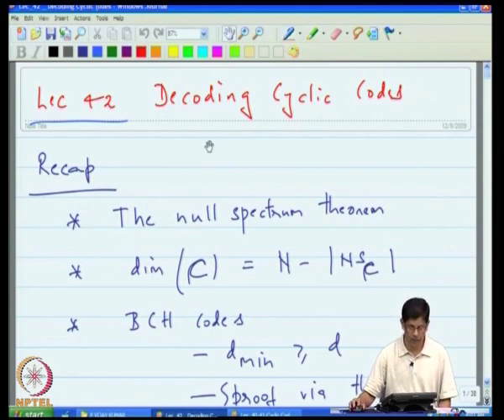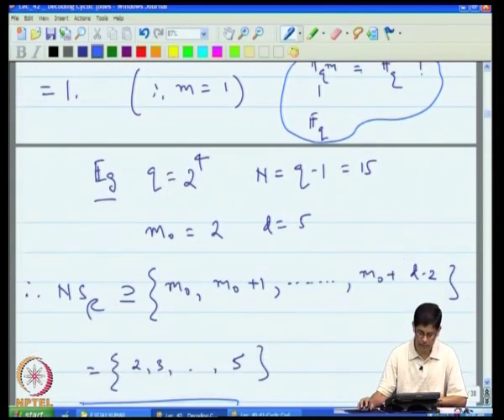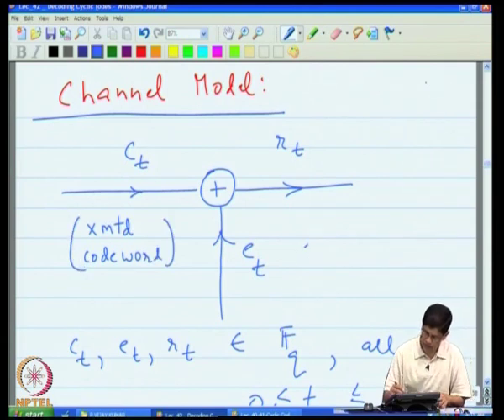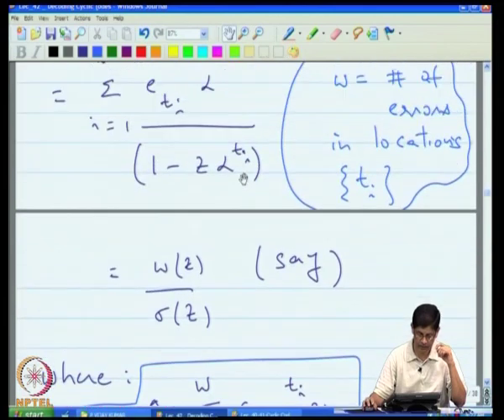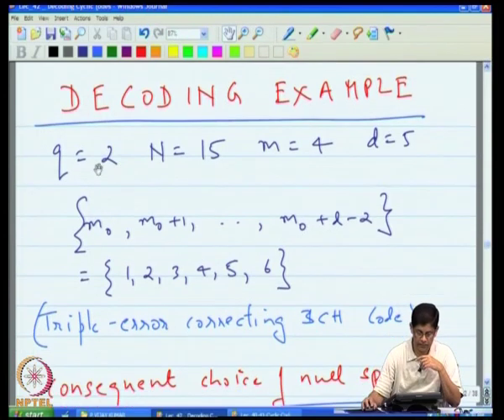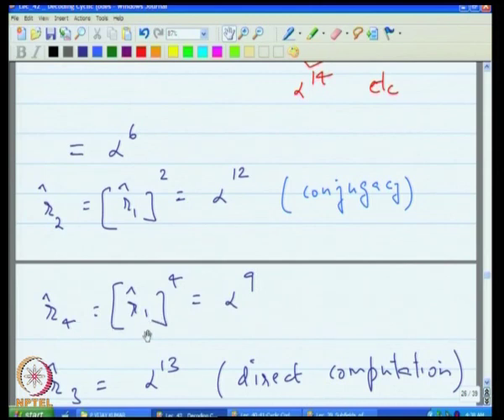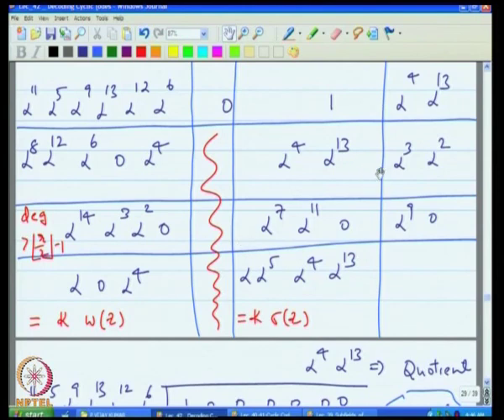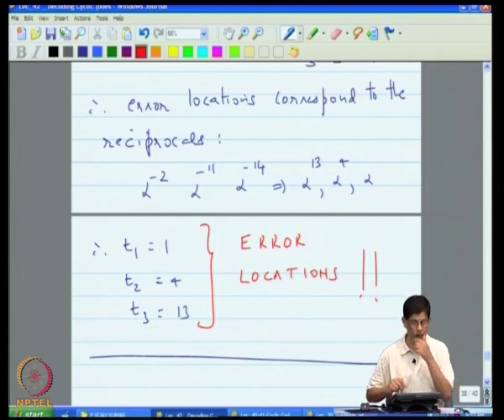Error Correcting Codes